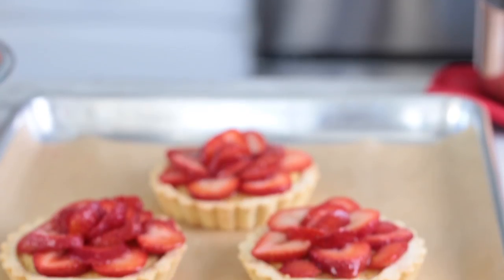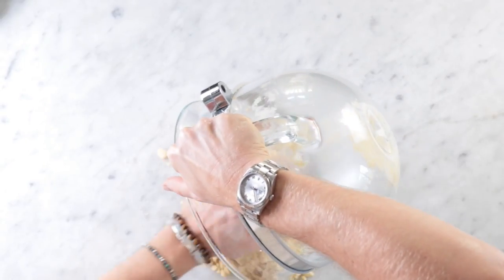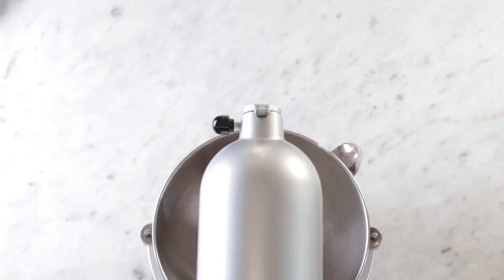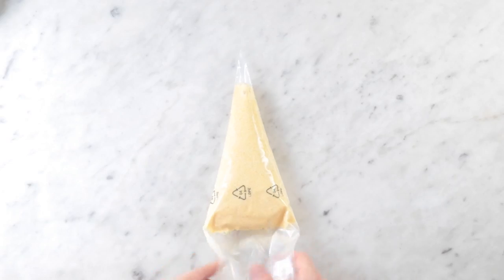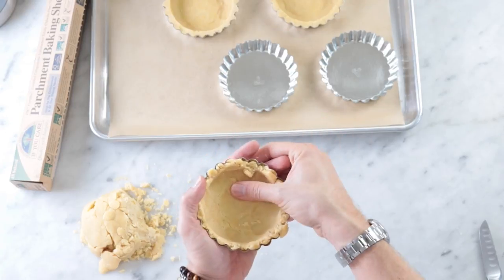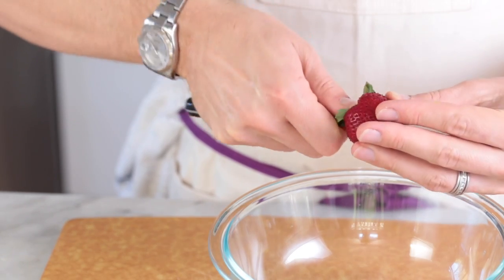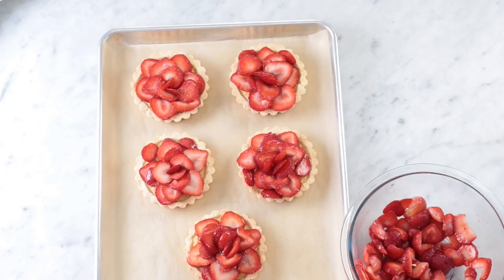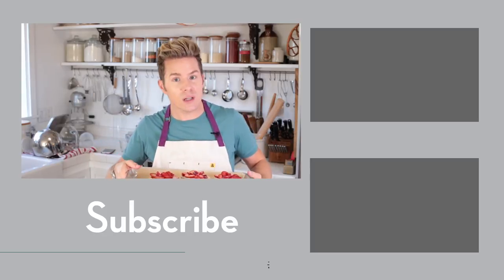How To Use Up Summer Strawberries | Strawberry Shortbread Tart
They are practically giving away strawberries this Summer! Make this Strawberry Shortbread tart for a fun way to use them up. My secret ingredient is this almond cream filling that will rock your world (or at least taste buds!)

YouTube.com/theodoreleaf
Twitter.com/theodoreleaf
Facebook.com/theodoreleaf